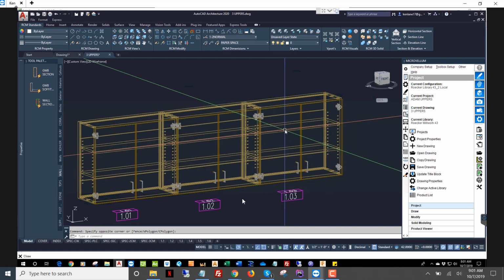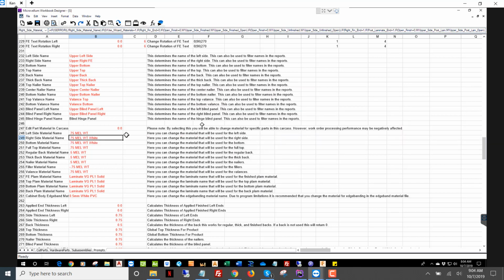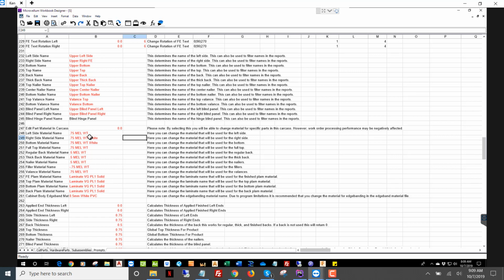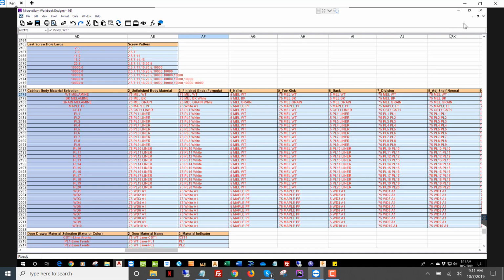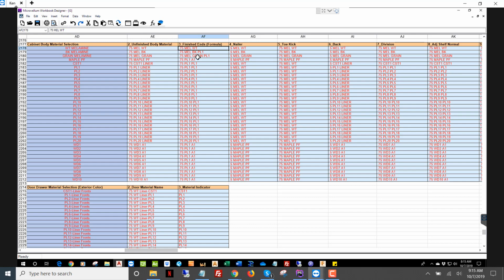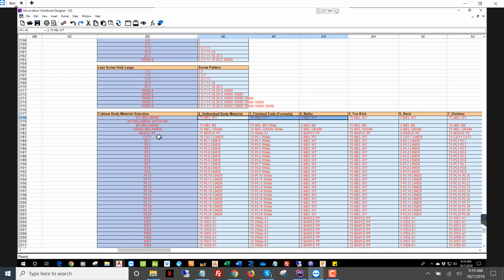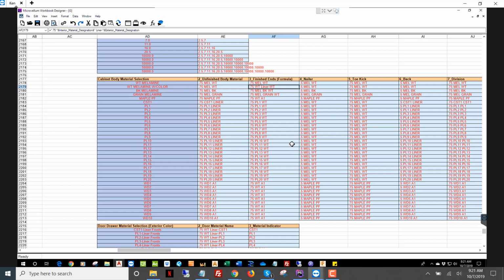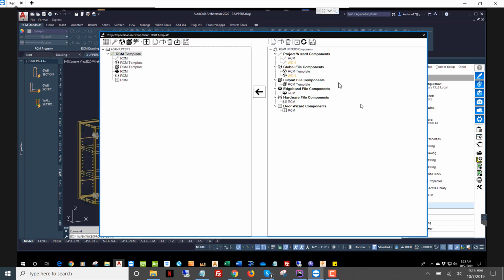DWP - Dynamic Material Routing in Microvellum™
In this video we are making a modification to a dynamic material routed library installation.  We are adding an alternate material mapping while preserving the original mapping.

we specialize in getting the most out of your Autocad™ and Microvellum™ environments. Having issues?